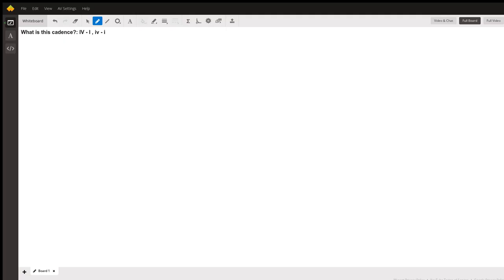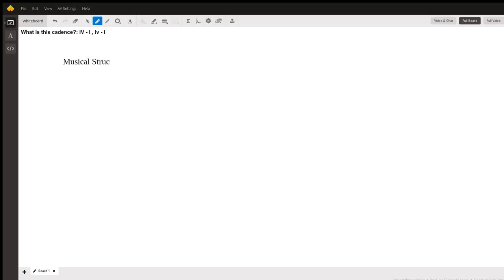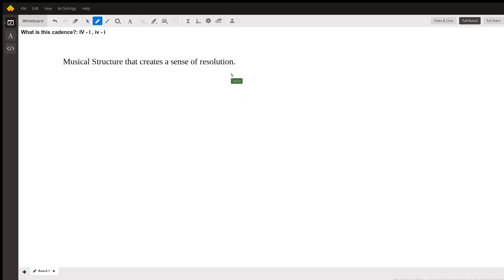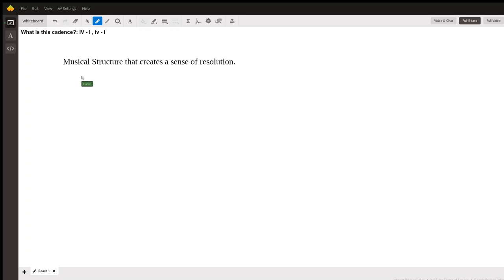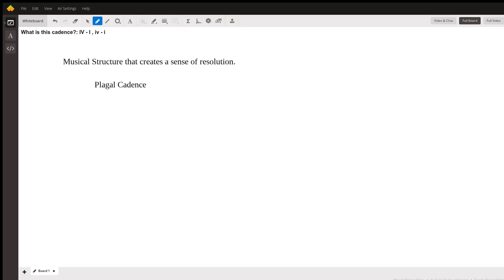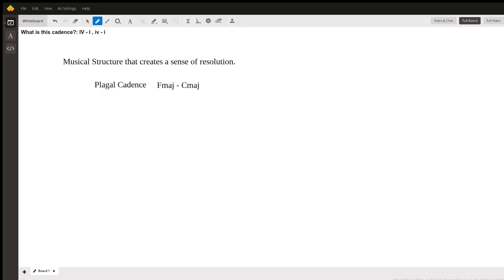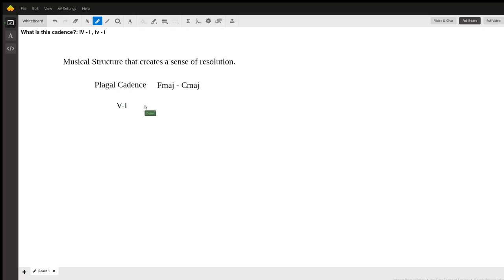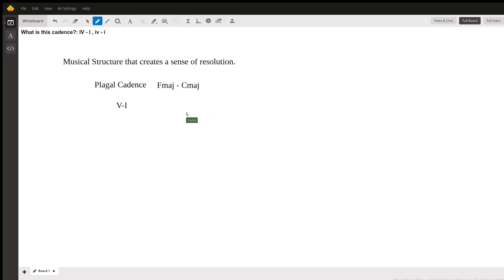Brief Description of the Plagal Cadence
Question: What is this cadence?: IV - I , iv - i

Answered By:

Daniel I.
Inspired Music Lessons - Piano, Composition, Theory & Production